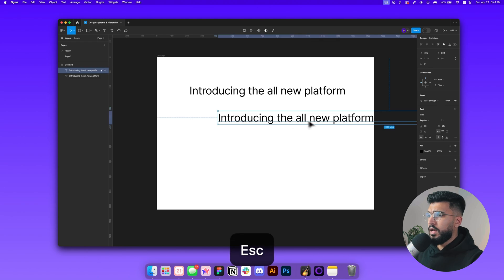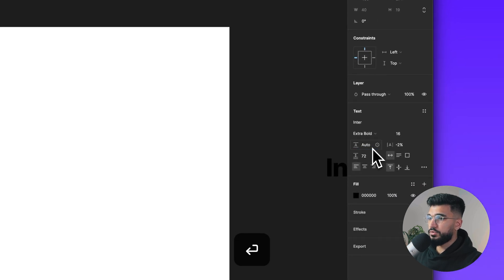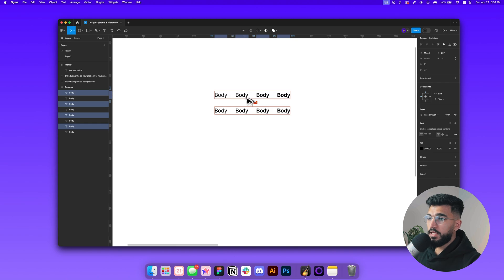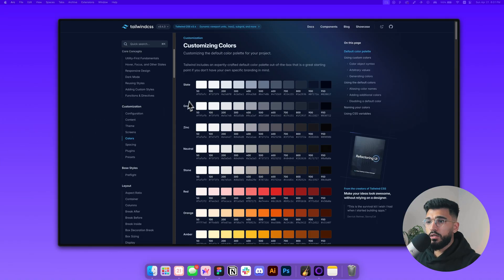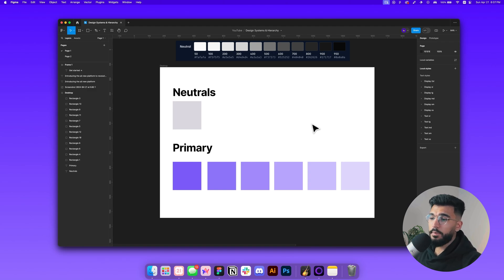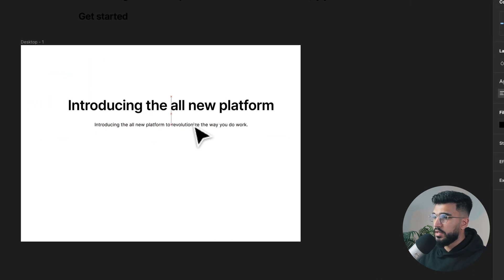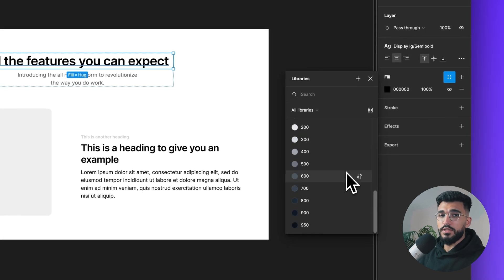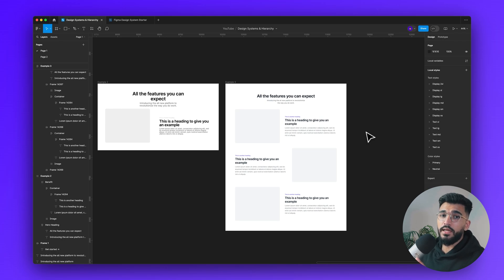The Secret Behind Color & Text in UI Design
- Get the starter file for FREE

In this tutorial, I'll guide you through the essential steps to create a powerful design system in Figma, focusing on typography and color management.

Whether you're a beginner or looking to refine your skills, this video is packed with tips to enhance your design workflow and ensure consistency across your projects.

Perfect for junior designers, developers or anyone who wants to take a deep dive in the foundations.

Timestamps:
00:00 - Introduction
00:34 - What is a Design System?
01:27 - Video Outcomes
01:49 - Text Styles
03:37 - Creating Text Styles
05:12 - Color Styles
07:00 - Tints & Shades
08:50 - Creating Color Styles
09:42 - Putting into practise
14:05 - Outro